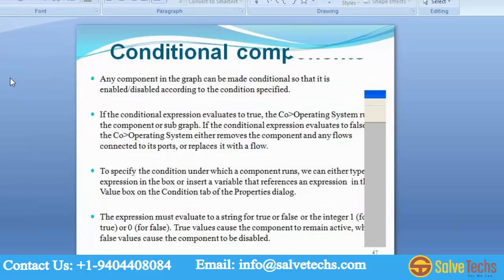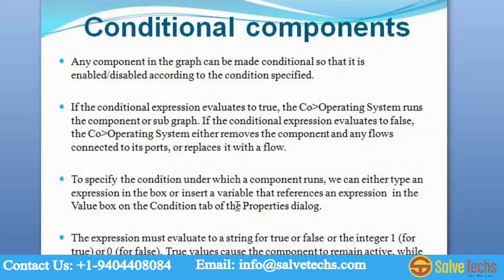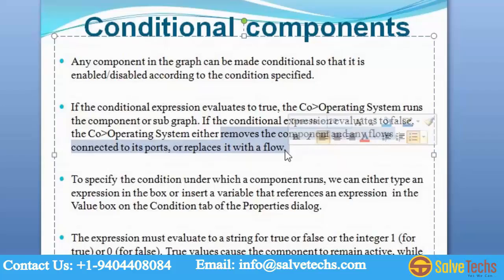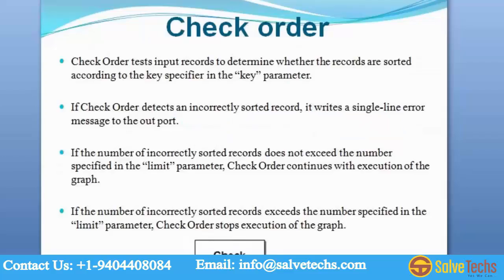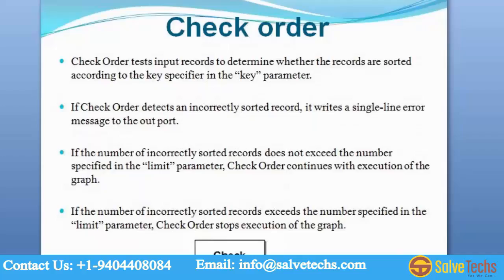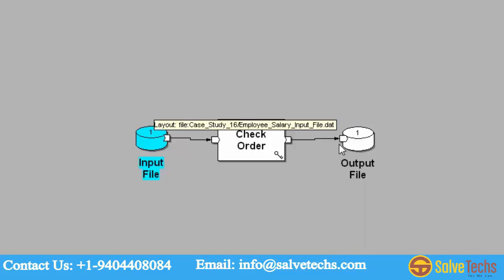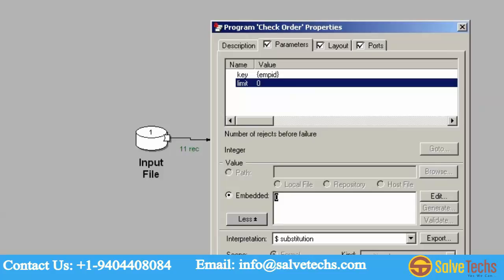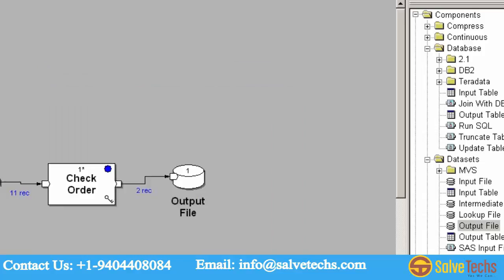Ab Initio online training | Conditional Components | Check Order